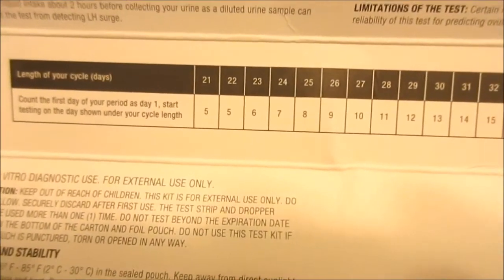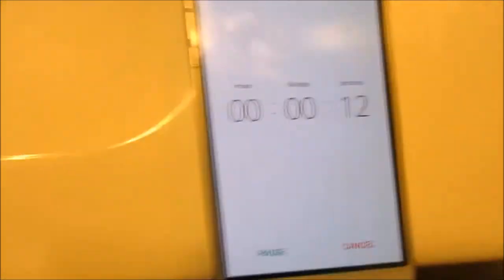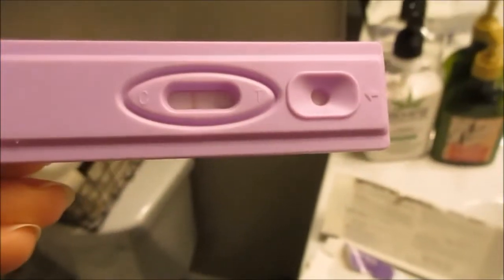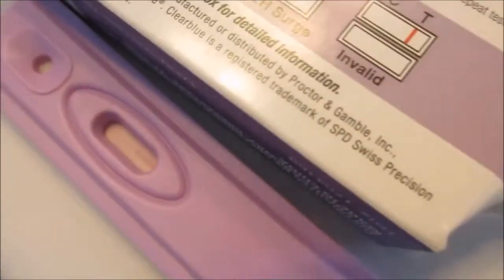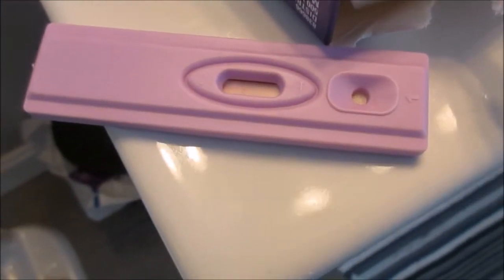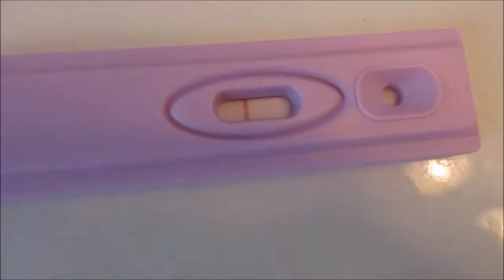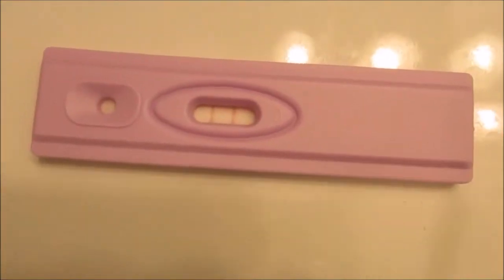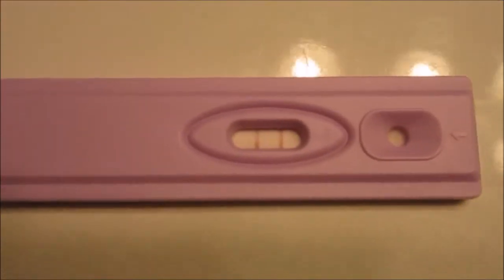Ovulation Testing During Cycle 2 | TTC Ep. 7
Hey there! If you're trying to figure out who I am, my name is Alison and   LOVE making videos!! Vlogs, grocery hauls, and routine videos are a few of my favorites to make but you'll also see occasional favorites videos and more! I'm 21 years old, I've been married for almost 2 years, and I love God! Oh and I have an adorable German Shorthaired Pointer named Sadie!

Camera: CanonPowerShot ELPH 360 HS